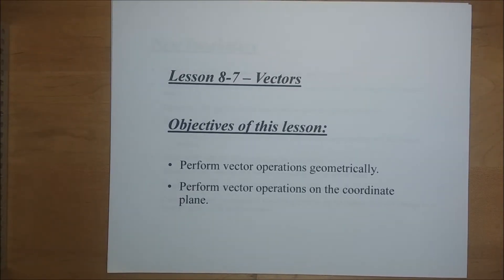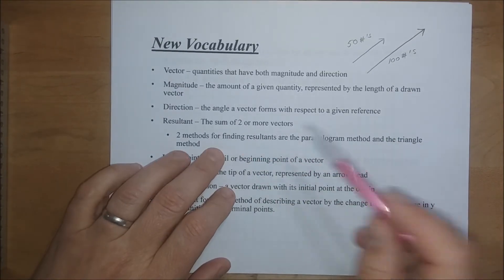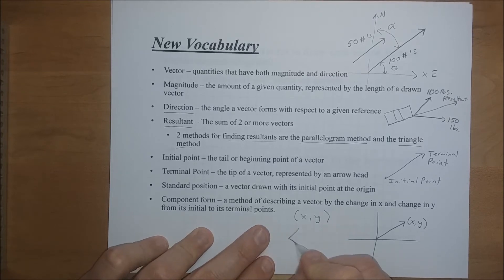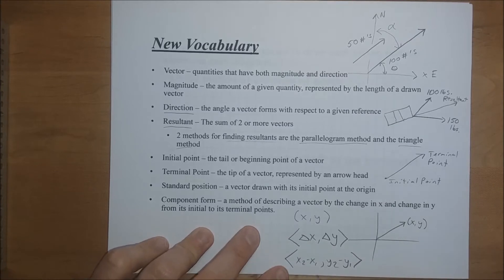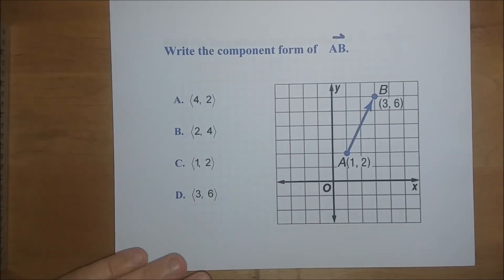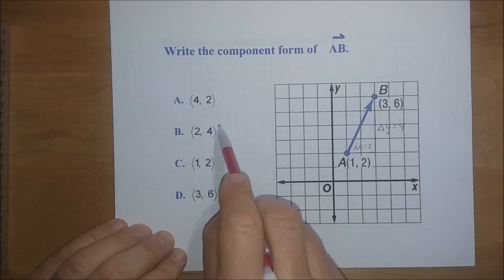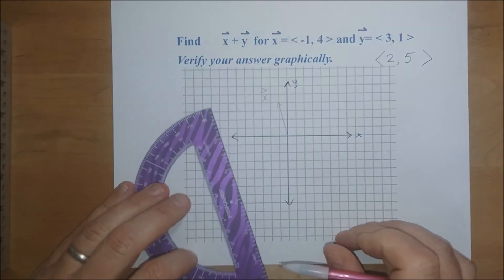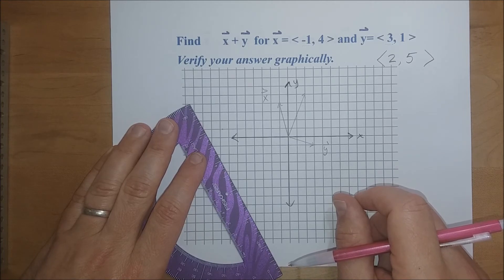Vectors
Here is my video lesson about vectors.